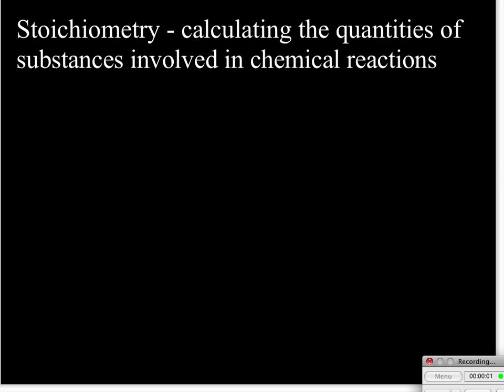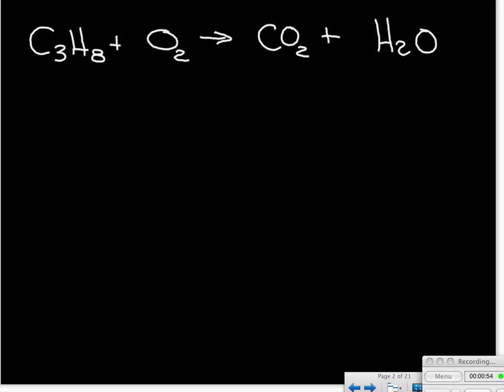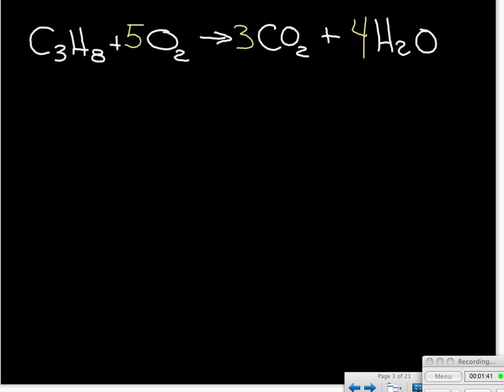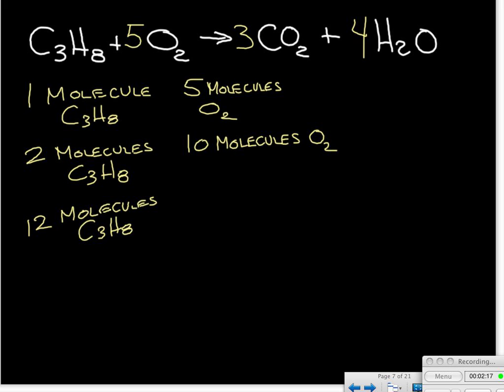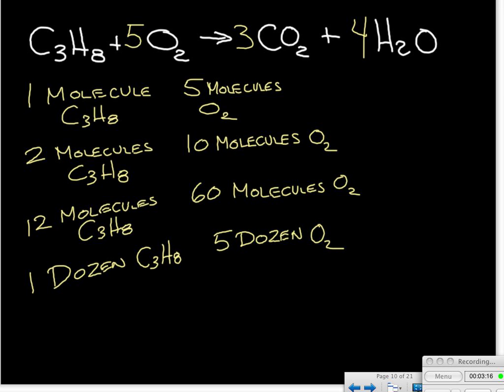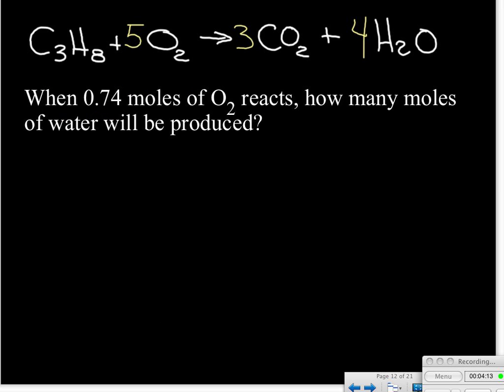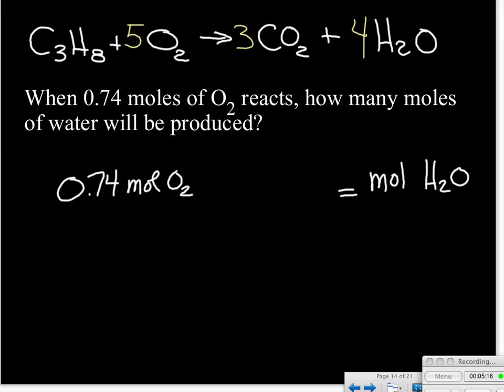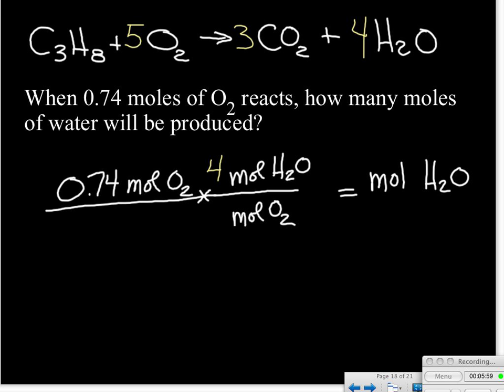Stoichiometry Part 1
Introduction to stoichiometry - using balanced equations to find mole ratios